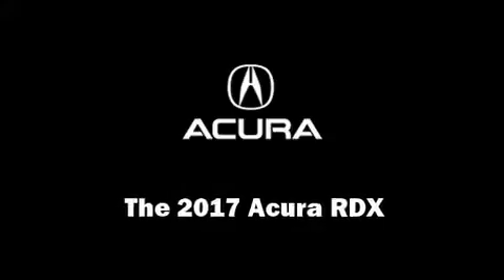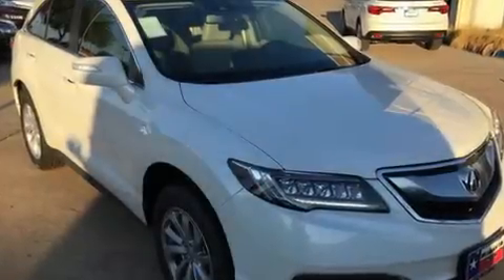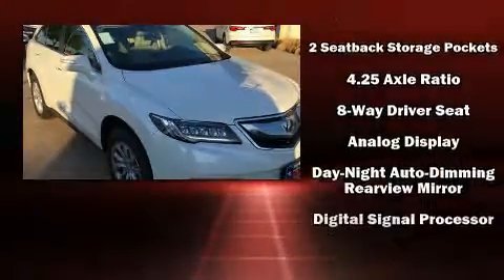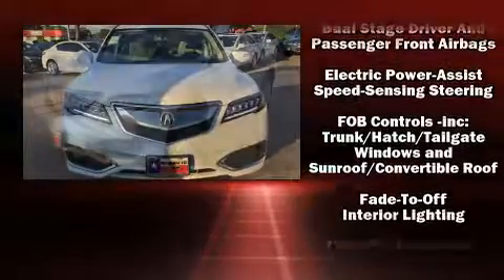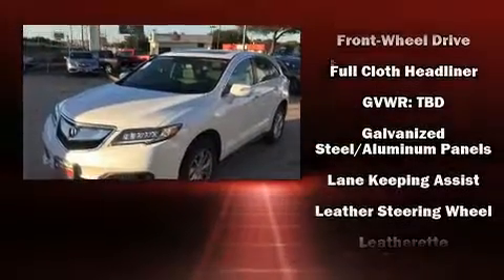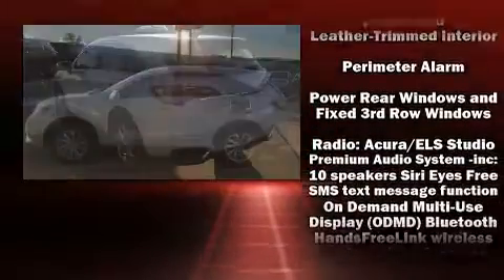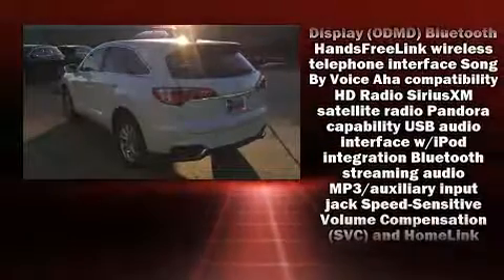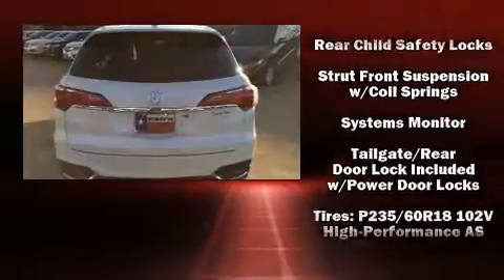2017 Acura RDX with Technology and AcuraWatch Plus Packages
13553 Research Blvd.

Come test drive this 2017 Acura RDX. Smooth gearshifts are achieved thanks to the 3.5 liter 6 cylinder engine, providing a spirited, yet composed ride and drive. Acura prioritized fit and finish as evidenced by: heated seats, power door mirrors, lane departure warning, power windows, and much more. For drivers who enjoy the natural environment, a power moon roof allows an infusion of fresh air. Brake assist technology provides extra pressure when applying the brakes. We pride ourselves in consistently exceeding our customer's expectations. Please don't hesitate to give us a call.